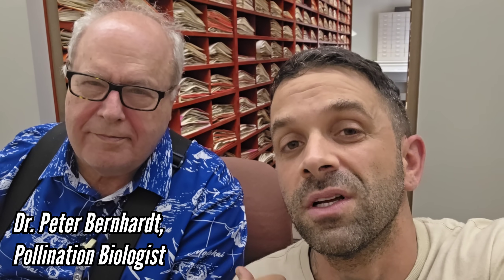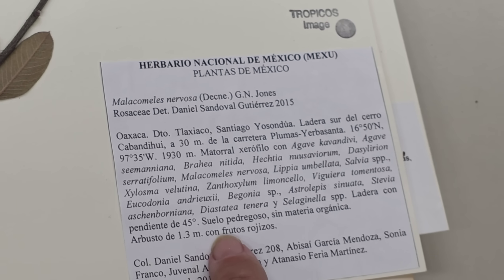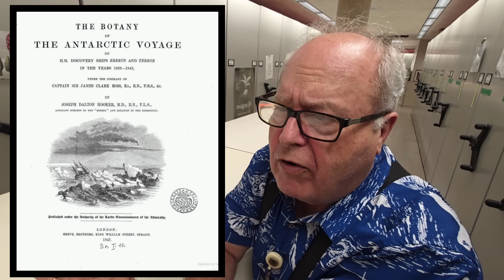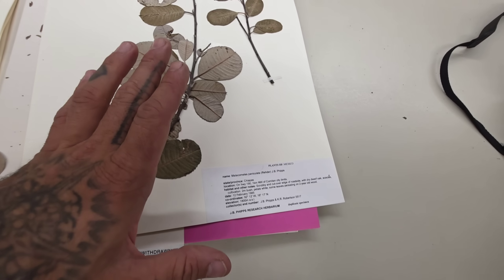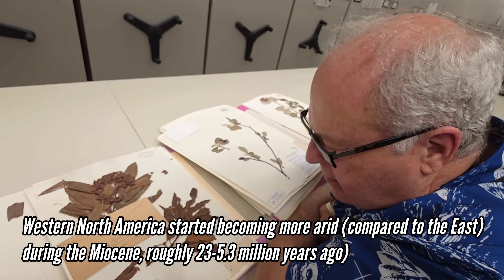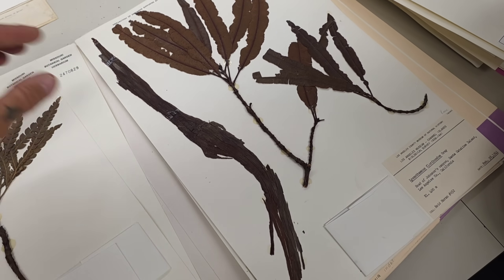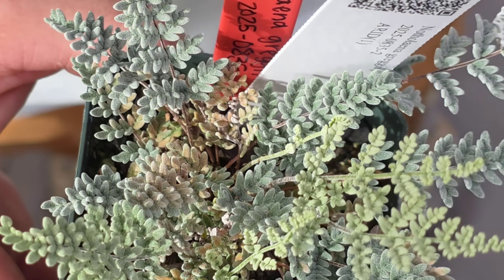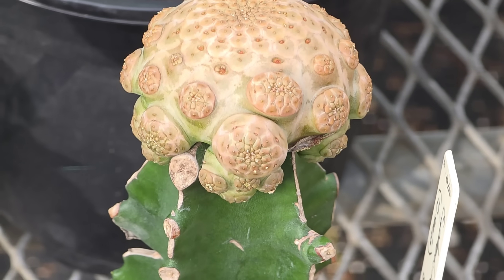Banned from Mobot #2 - Herbarium Labels & Cheilanthoid Ferns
In this episode we return to Missouri Botanical Garden to hang out with Peter Bernhardt in the herbarium and nit-pick herbarium Labels. Then we get a brief look at a greenhouse full of horticultural atrocities, which is then remedied by a glance at some cool Euphorbia from the Horn of Africa and how to grow Cheilanthoid Ferns.